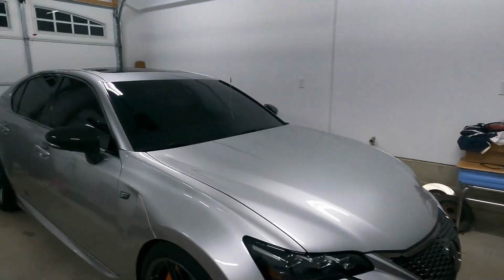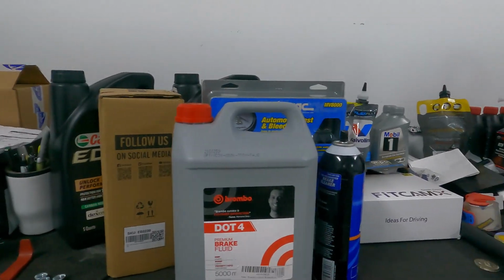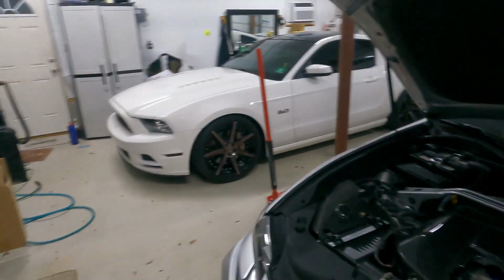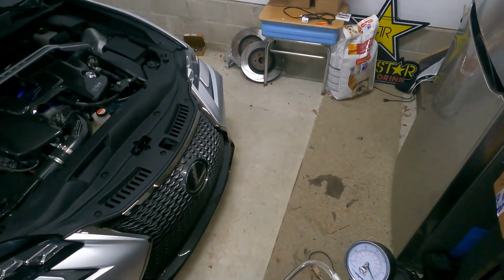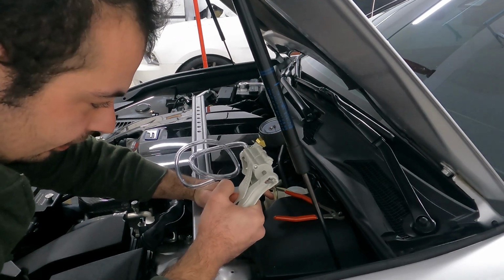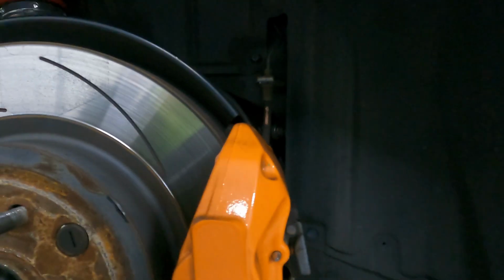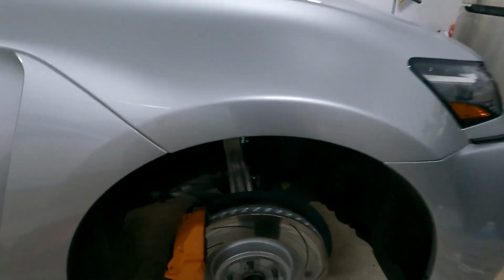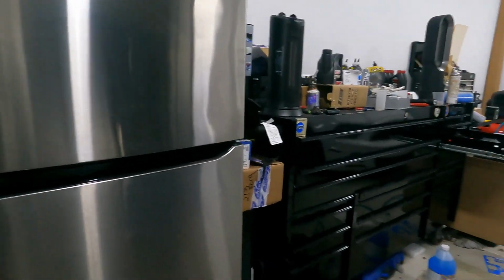Upgrading to DOT 4 Brake fluid in our BREMBO equipped Lexus GSF!!! BRAKE FLUSH MADE EASY!!!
In this video, we flush the old DOT3 brake fluid out of our Lexus GS-F to upgrade to DOT4 to get the benefits of a higher boiling point and better overall braking performance!!